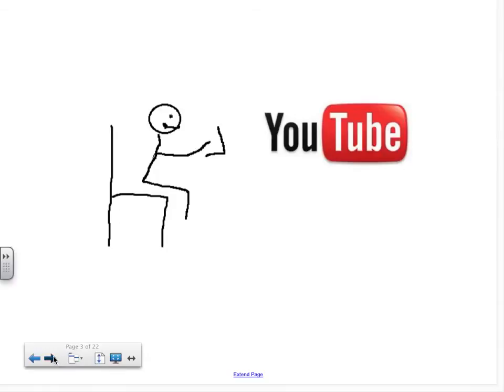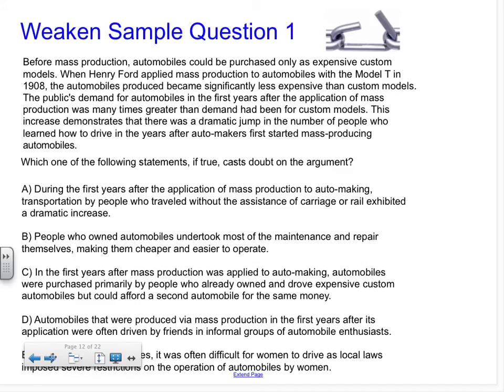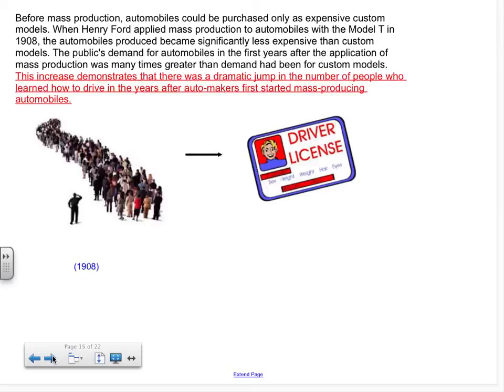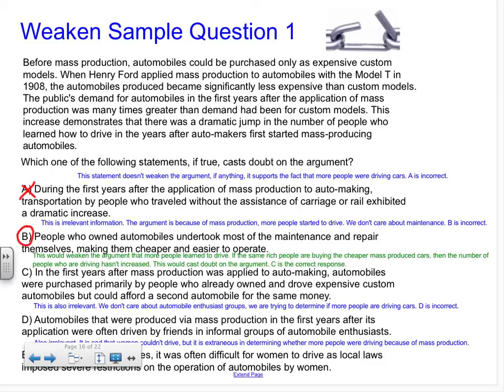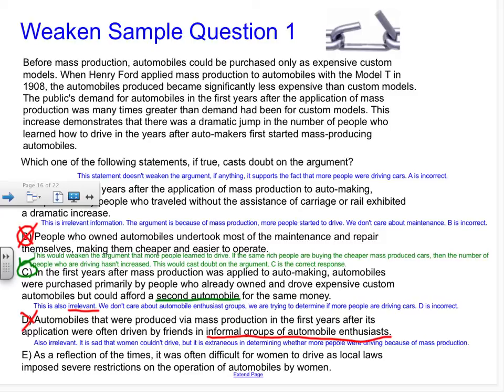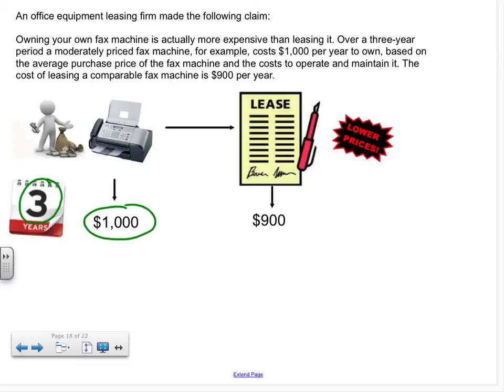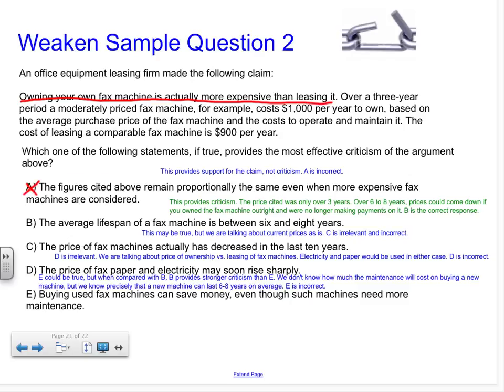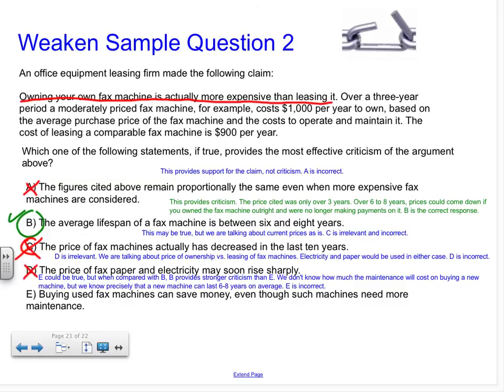Logical Reasoning - Weaken the argument LSAT